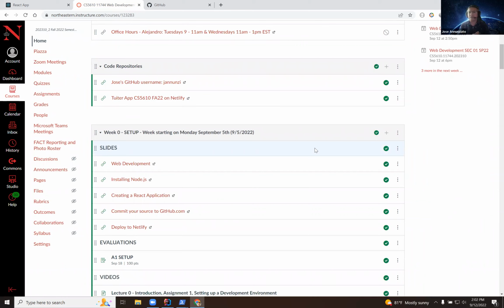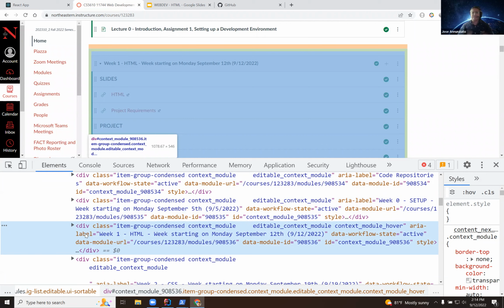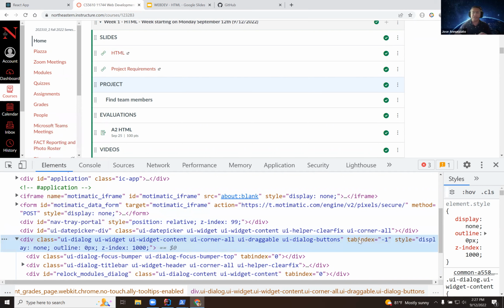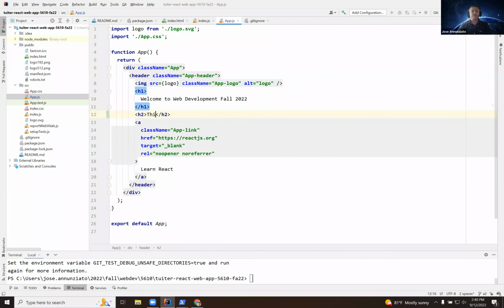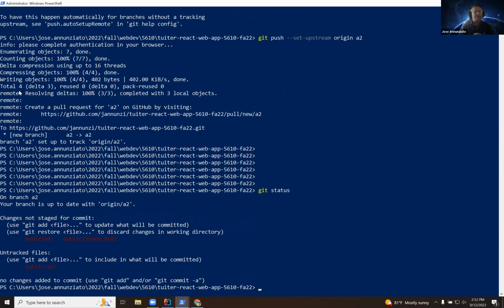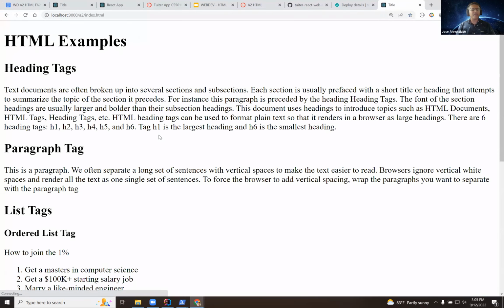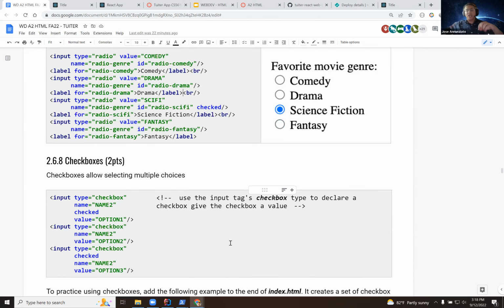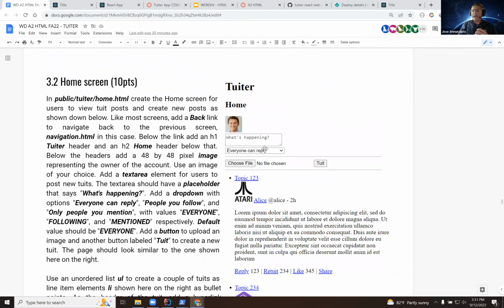Introduction to HTML and Assignment 2 - Week 1 - Lecture 2